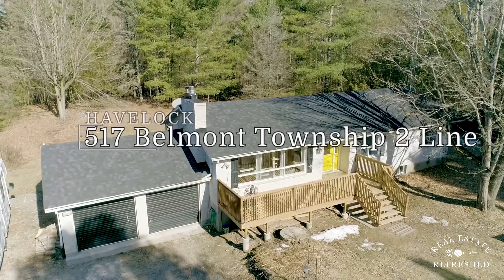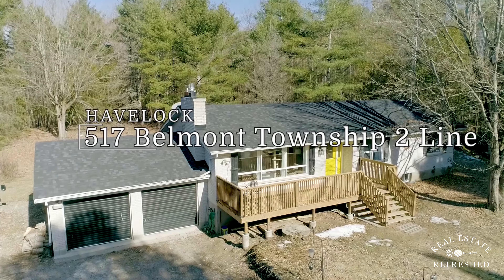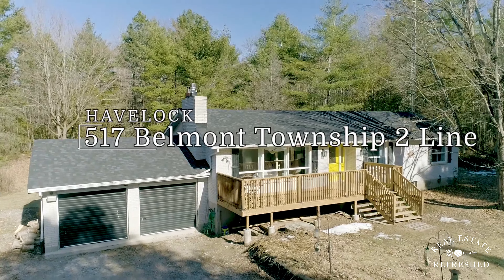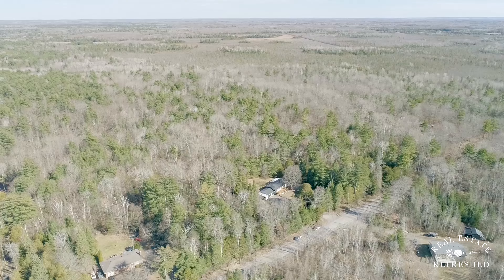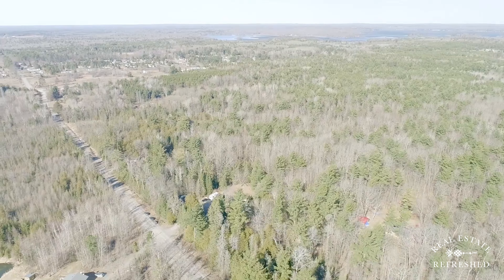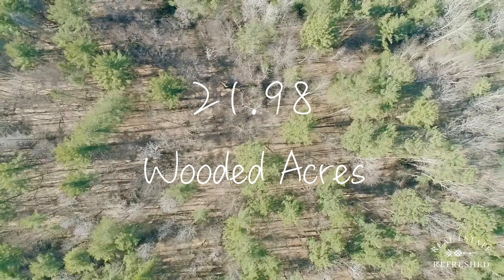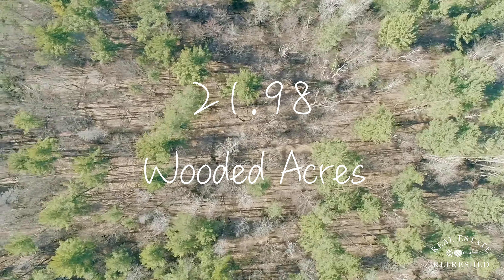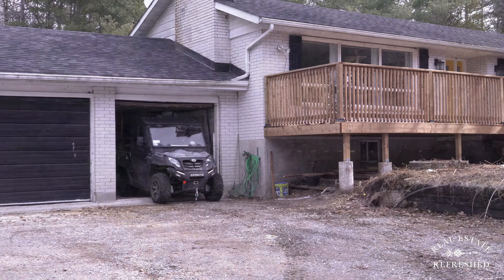517 Belmont Trail Ride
A trail ride and house tour of our newest listing 517 Belmont, 2nd Line, Havelock, Ontario.